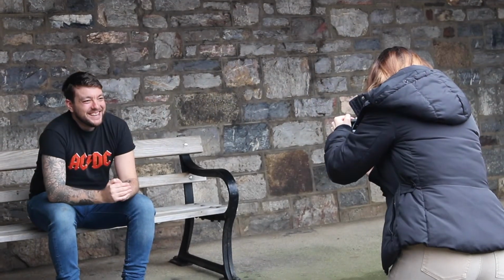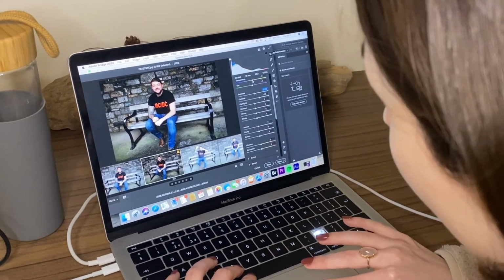Behind the Scenes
Hello and welcome to my 5 minutes making of video! This is a short, informative video that gives insight into my collaborative module, a third year Media Arts project at University of Plymouth.

Recorded and edited by Niamh Marshall. Special thanks to my partner, Maximilien, who helped me record BTS footage.
Video features Jamie Webb, Niamh Marshall, Katie Sandercock and Ryan Jopson.